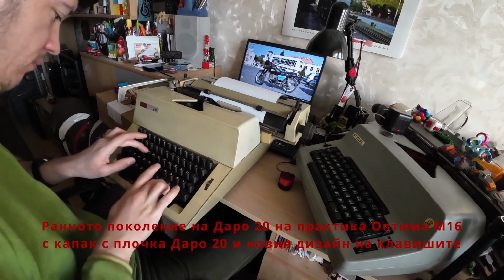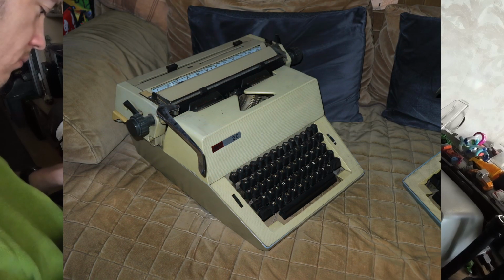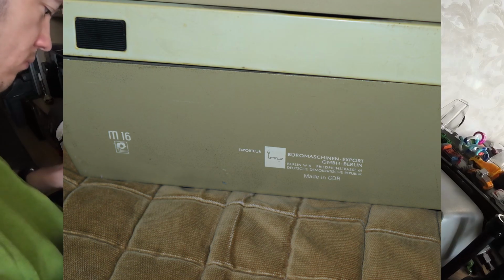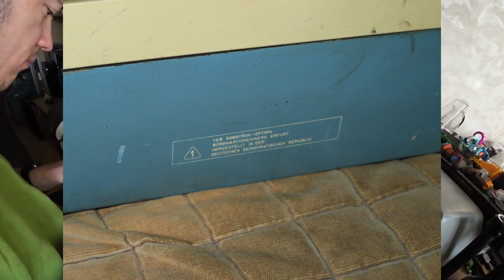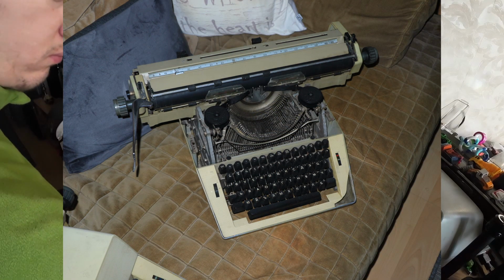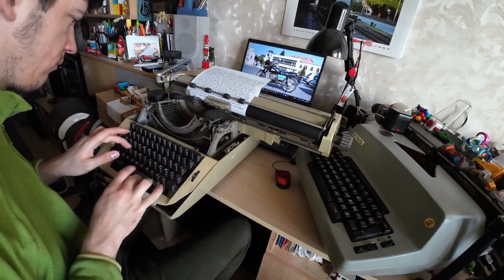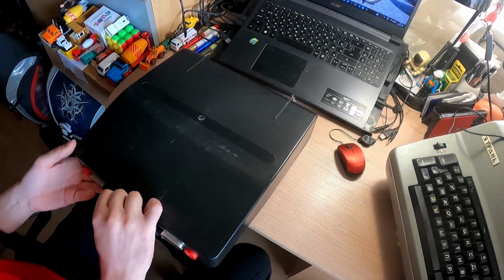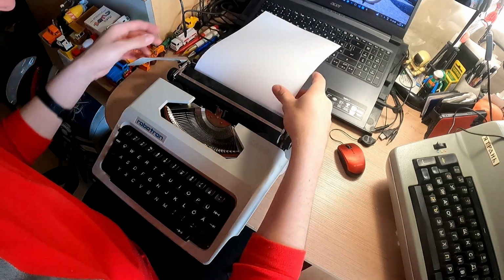Daro 20 Mk. 1 & Robotron CELLA S 1001 typewriters - combined English review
The story of Daro 20 Mk. 1 & Robotron CELLA S 1001 typewriter A4 paper format carriage size